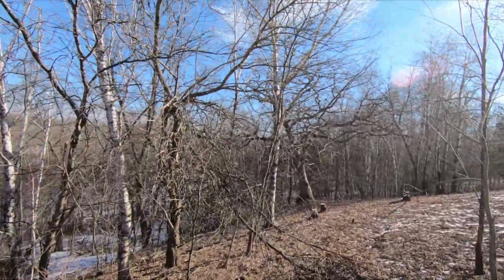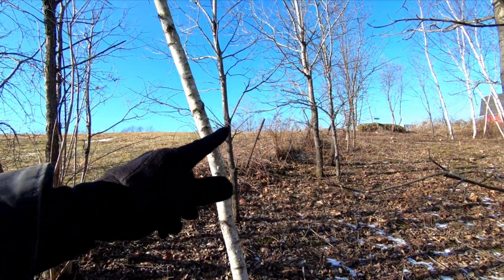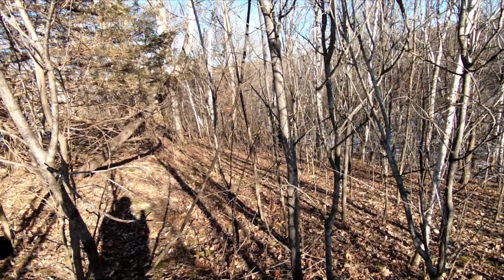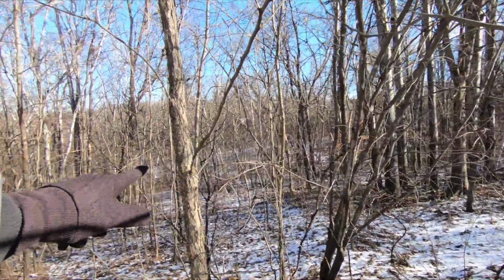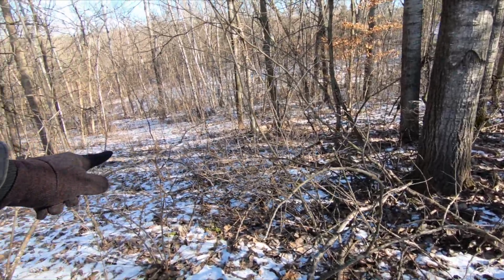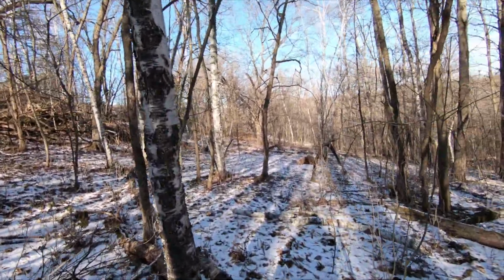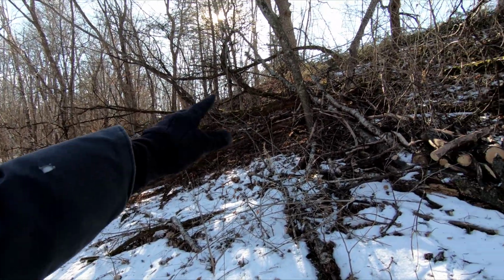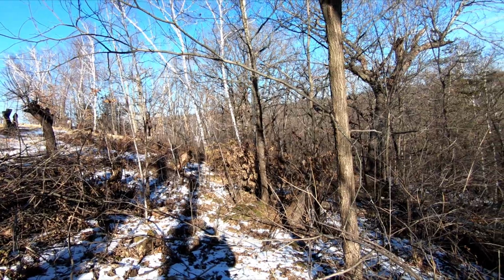Oak Savanna Walk with a Cat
Just a brief walkabout in the oak savanna area to assess what needs to be done there this spring. A certain amount still needs to be cleared, sprayed, and burned so I can get one acre of prairie grass. It looks as though I will be mainly cutting small trees with the brushwhacker then following up with a basil bark spray to kill the stumps. The brambles will get sprayed with crossbow. The larger trees will be girdled, and some of the denser thicket will either get a basil bark spray or the chop & squirt method,  and finally the big trees will be girdled.